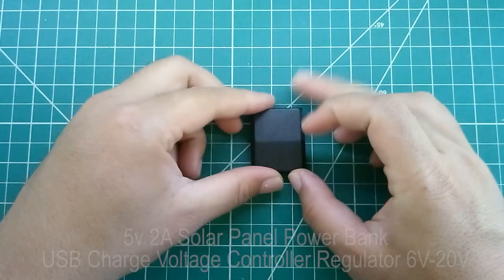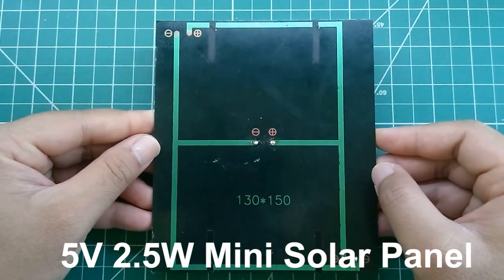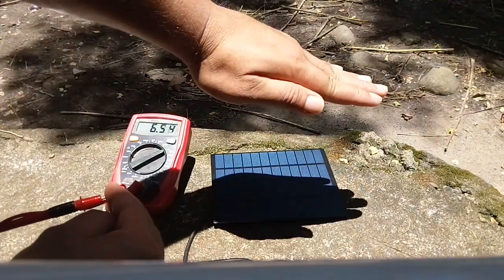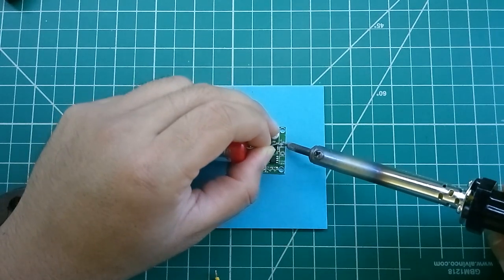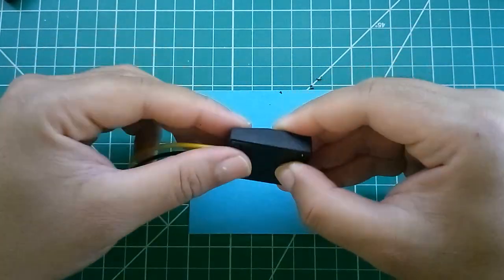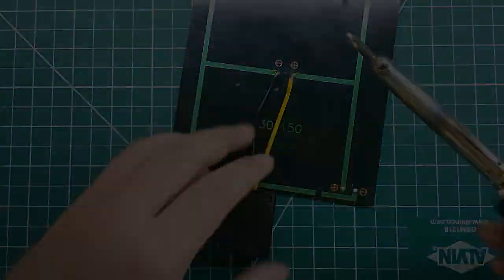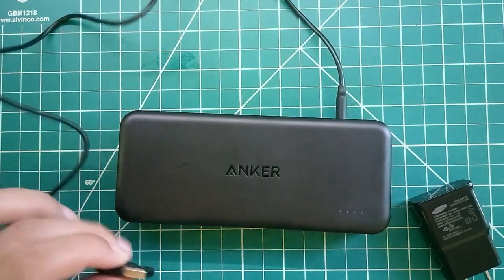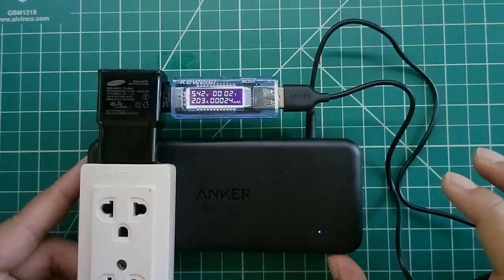(Review) DIY 5V 2A Solar Panel, Power Bank, USB Charge Voltage Controller Regulator Module 6V-20V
I wanted to see if this module was worth buying, I am using a 5V Solar Panel rated at 2.5W. Not sure how accurate that specification is but will find out in this video.

So the goal is to make a effective Solar Charger not just something for show. I did not hook any batteries to the body of the solar panel but just a long wire so I don't have to worry about the hot sun when charging my mobile device.

5 Volt 2 Amp Solar Panel Power Bank USB Charge Voltage Controller Regulator 6V - 20V (Seller is no longer on eBay)